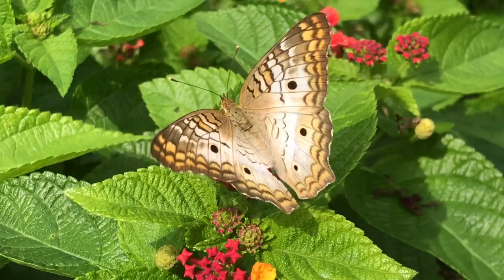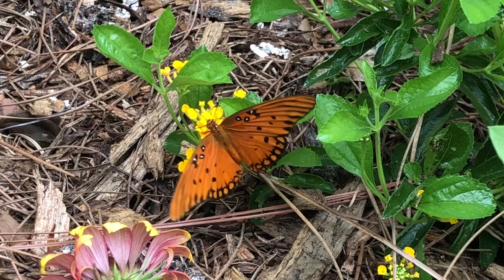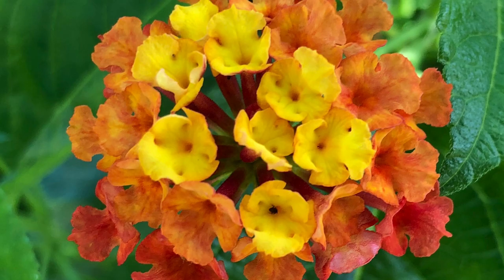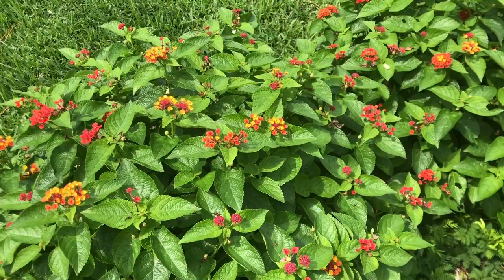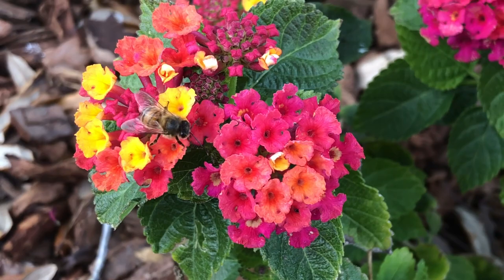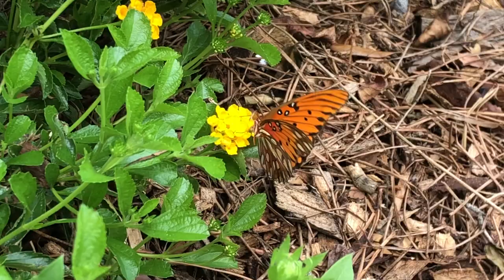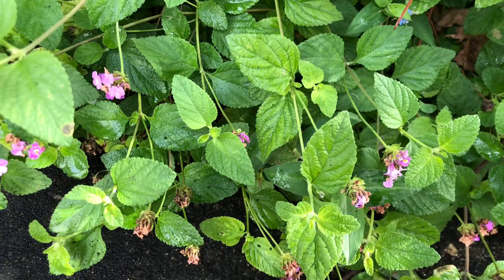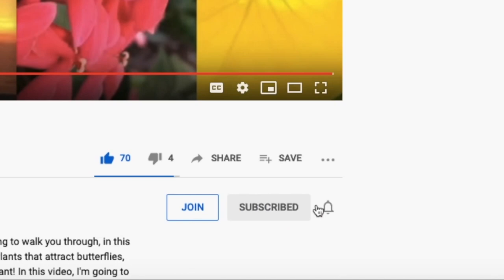Lantana | Butterfly Garden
Looking for a BEAUTIFUL plant that is a MUST have for your flower garden, butterfly garden, pollinator garden or wildlife garden? Lantanas are beautiful tropical plants that can bring color to any tropical garden! With over 150 species, including Lantana camara, Lantana montevidensis, and Lantana depressa; there is so much to know about the Lantana plant.

In this series, we will be covering all things Lantana. How to prune Lantana, care for Lantana, propagate Lantana... we will also how to tell the difference between invasive Lantana camara and Native Lantana.

This is all part of a series that focuses on learning more about Florida Native Plants.
FREE SEASONAL GARDENING CALENDAR
SUPPORT
TIMESTAMPS
0:00 So you want Lantana?
0:38 What is Lantana? Lantana Plant Basics
2:20 Why add Lantana to your Tropical Garden?
2:30 Lantana Plant in Flower Garden
2:45 Lantana Plant in Butterfly Garden
3:11 Lantana Plant in Pollinator Garden
3:25 Lantana Plant in Wildlife Garden
3:57 Lantana Plant Edible?
5:04 Common Lantana Plants at the Store
7ft T-post (4 per arch)
T-post Clips (1 bag per three arches)
T-post Driver
GARDEN TOOLS
Yard Cart
9 Piece Garden Tool Set

ORGANIC GARDENING
Miracle-Gro Fertilizer
Miracle-Gro Organic Fertilizer
Miracle-Gro Organic Container Soil

MUSIC CREDIT